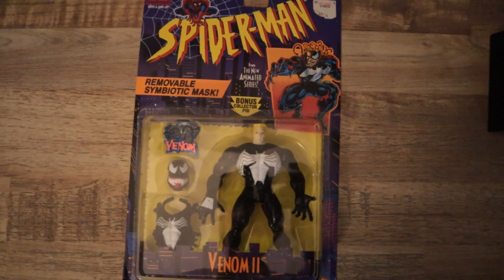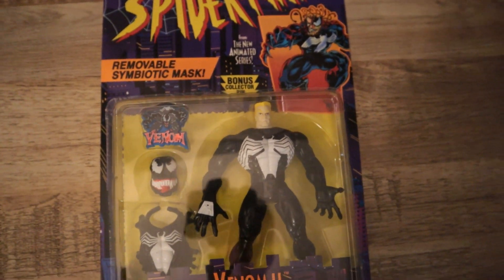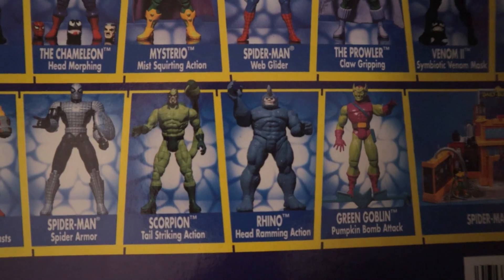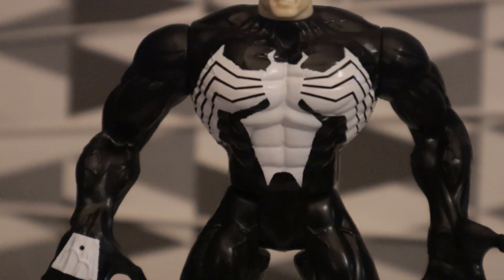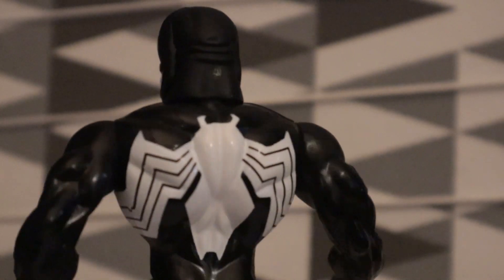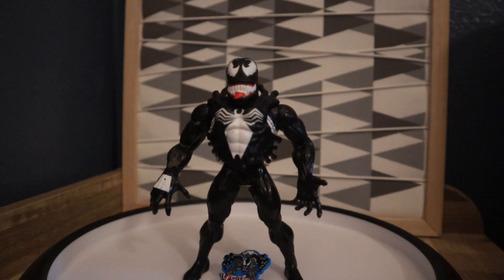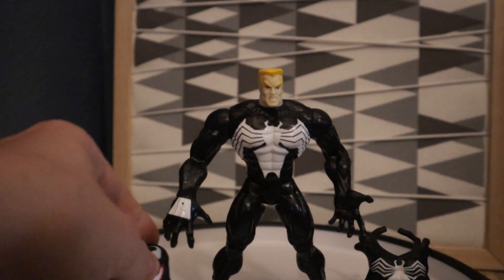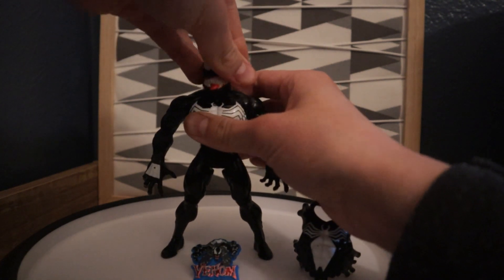Venom II Action Figure (1995 Toy Biz)/From The Desk of Ultra Films #41